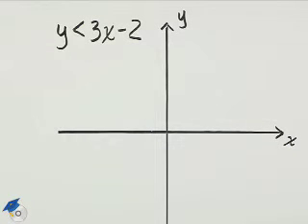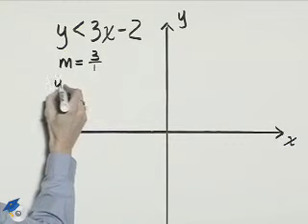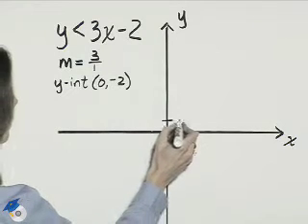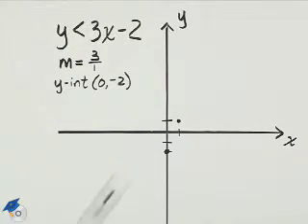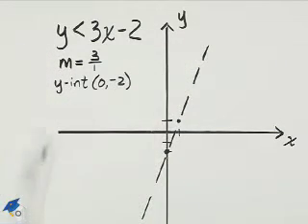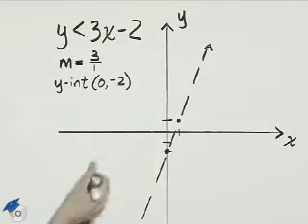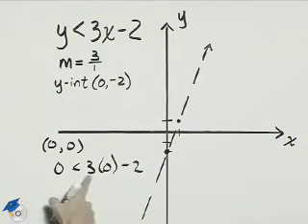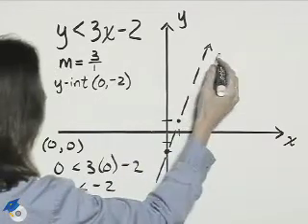Angel Intermediate Algebra Ch 3 Ex 25